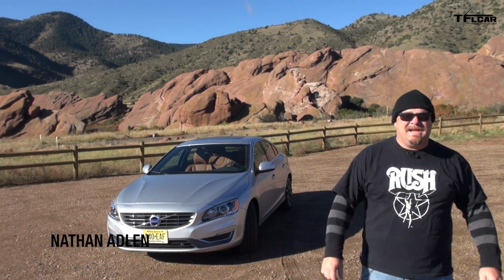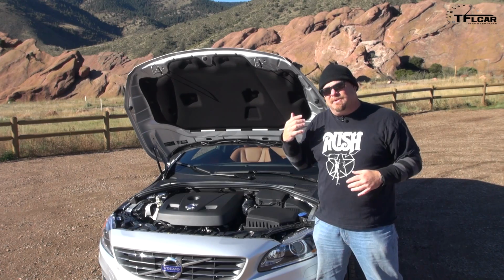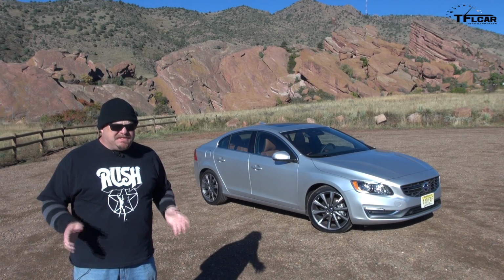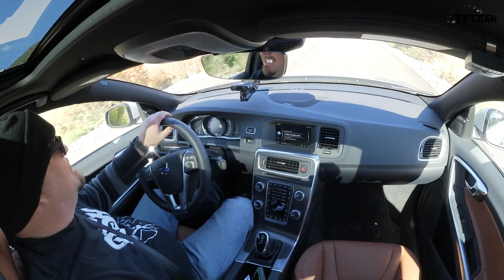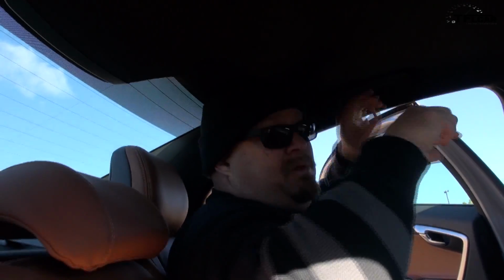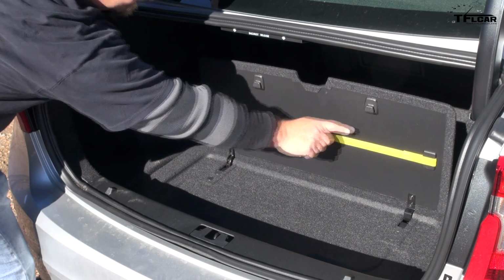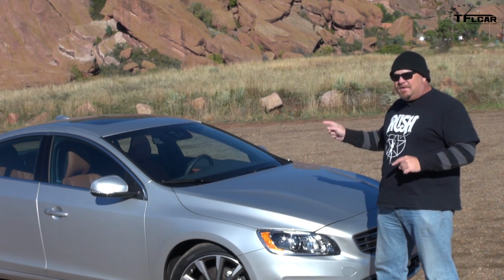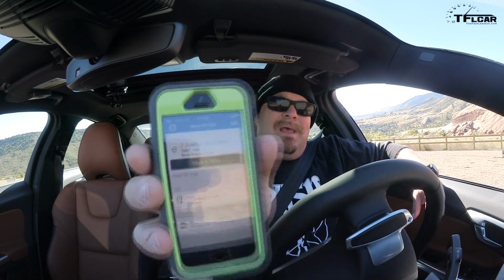2015 Volvo S60 T6 Review: Yes, a Supercharged & Turbocharged 2.0L Engine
) The 2015 Volvo S60 T6 is a unique car because under the hood is both a supercharged and turbocharged 2.0L engine that produces just over 300 HP. In this TFLcar review Nathan spends a week behind the wheel of this unique Volvo and comes away impressed by the new engines power and torque.